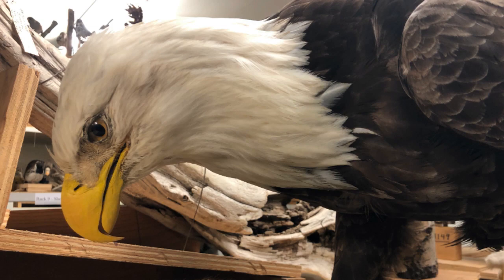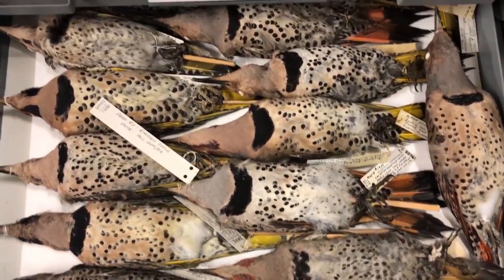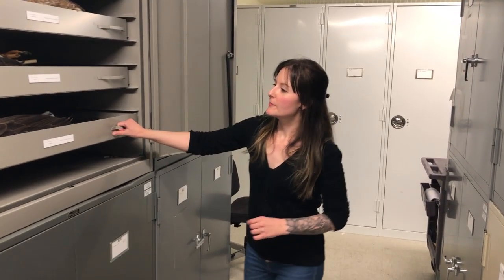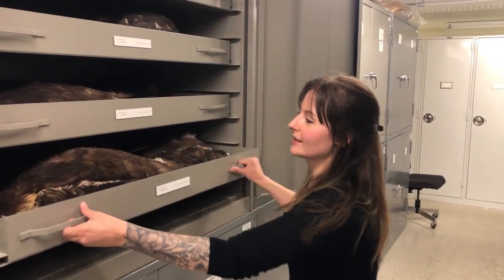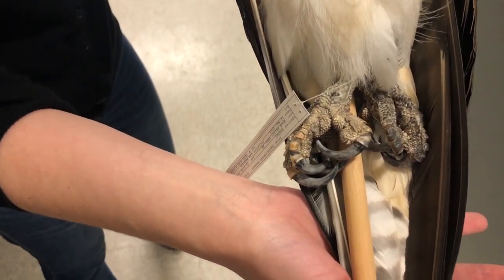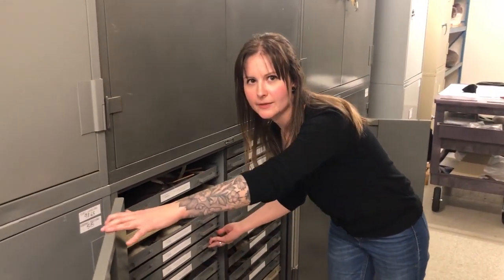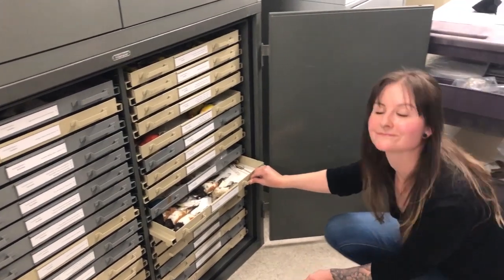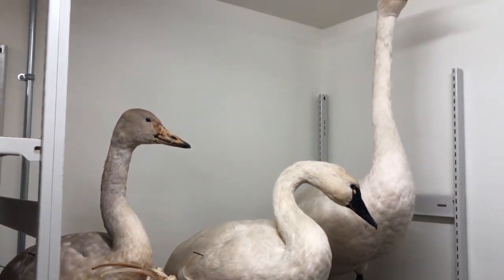Visiting an outstanding collection of Native birds of Saskatchewan, Canada at the RSM. Part 2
In today's video part 2 of Birding with Biggs we do my style of birding!
No it's not what you're thinking. Not a culinary tour of restaurant serving amazing avian delicacies. Although that is also a great video idea!
But rather a behind the scenes visit at the Royal Saskatchewan Museum with an outstanding woman, Miss Danae Frier. She is the Curatorial Assistant for Vertebrate Zoology at the the RSM where she assists with research and helps prepare and care for specimens for the provincial collections. She has a truly fascinating job and I hope you will enjoy today video as Danae gives us a tour of her day to day at RSM.

I must extend thanks to Miss Danae Frier as well as the Royal Saskatchewan Museum for allowing me to do this video series for you.

Thank you kindly for watching, Enjoy!

Biggs

When a lock of hair just won’t do and you really need some Biggs... get some Official Chris ‘The Mad Aquarist’ Biggs merchandise and take me on your adventures with you!

*** Follow me on The Mad Aquarist Facebook page for all my adventures and shenanigans***

Also on Instagram @themadaquarist
*** Follow us on the Outnumbered Acres The Little Biggs Farm Facebook page for everything happening around the farm***

Also on Instagram @outnumbered.acres

*** Feel the need to send Biggs some treasure?

Mailing address is as follows:

Chris Biggs
Box 27 Group 27
Station Main RR2
Ste. Anne, Manitoba
Canada
R5H 1R2